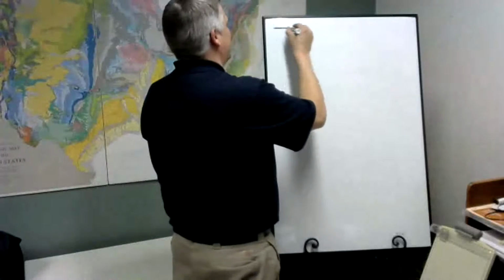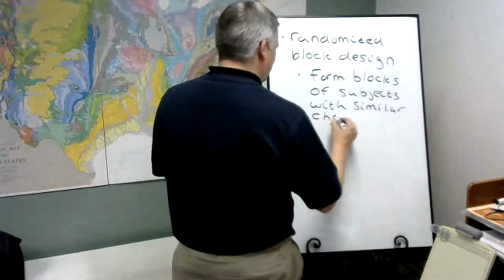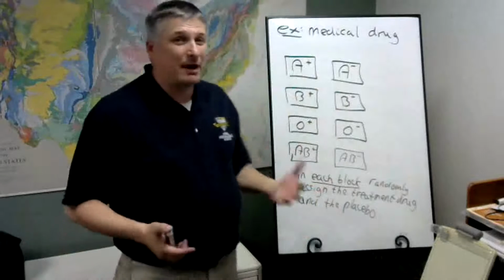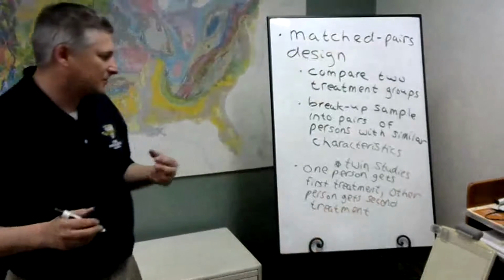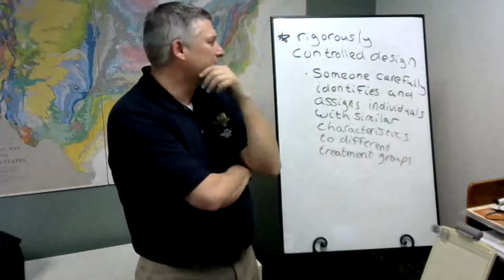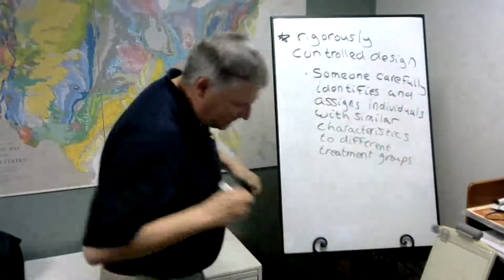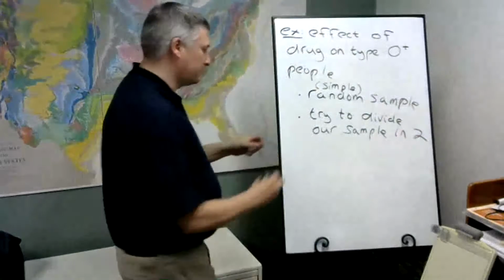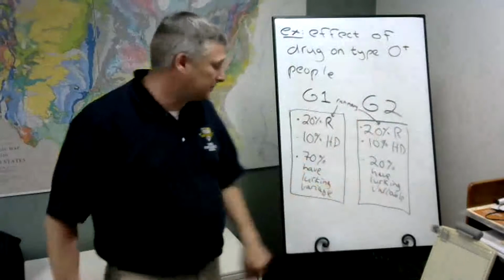Intro. to Stats., Section 1-3 (Part 5): 2/9/22